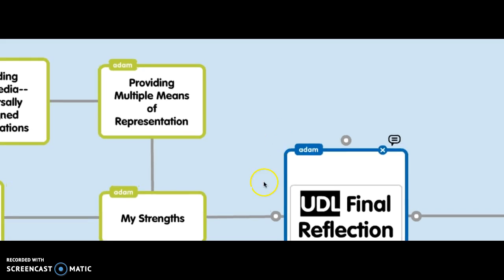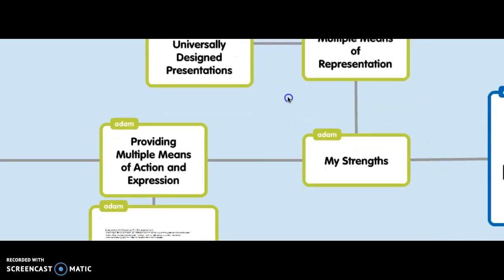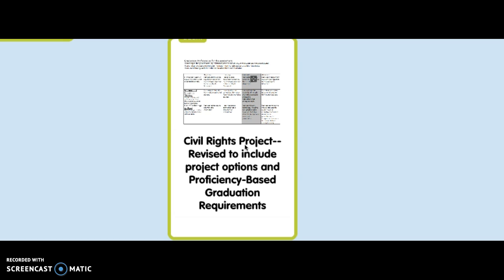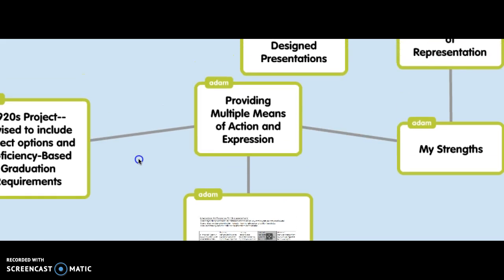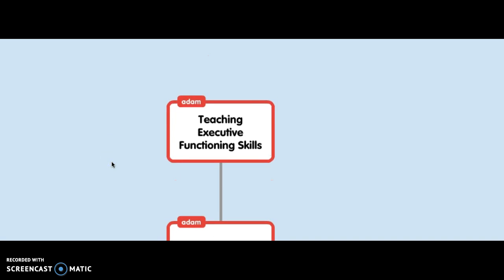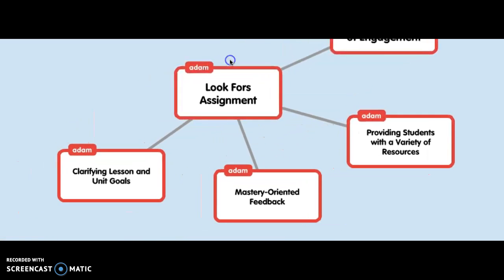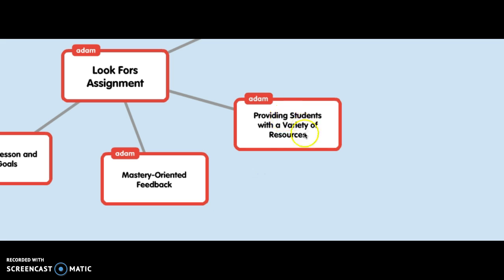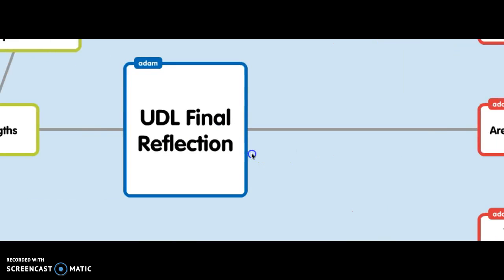UDL Final Reflection